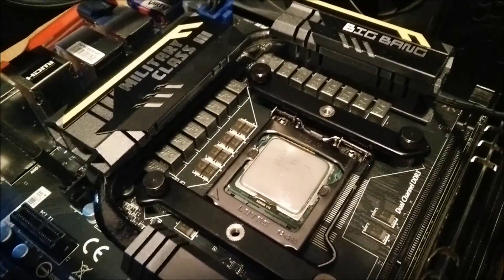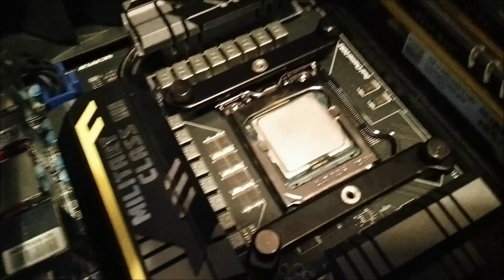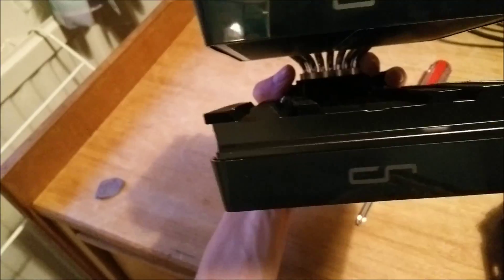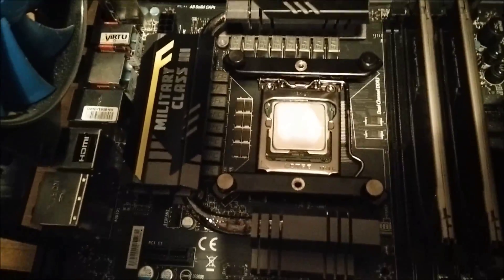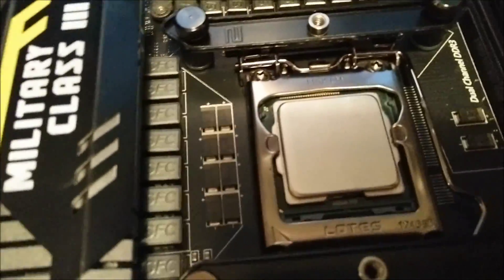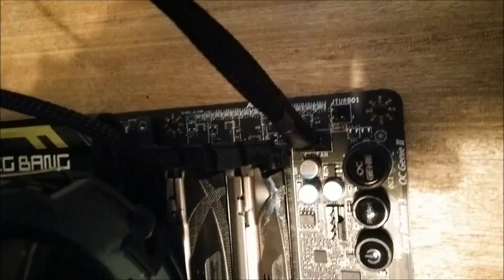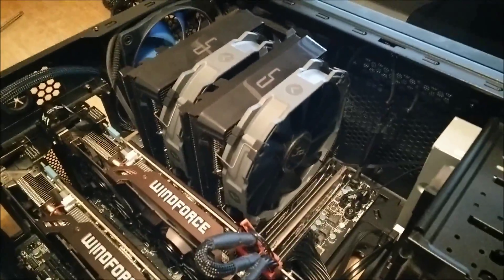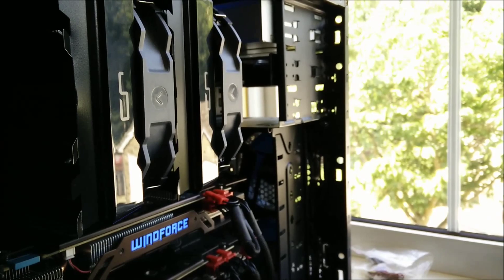Cryorig R1 Ulitmate Installation and Performance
I installed the cooler on to my 2600K and test out the performance  using asus realbench 2.